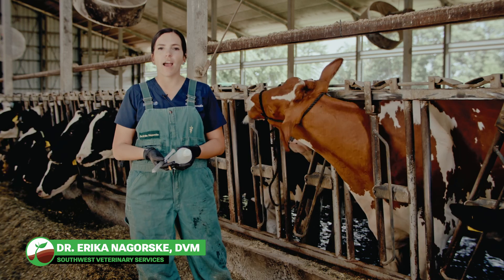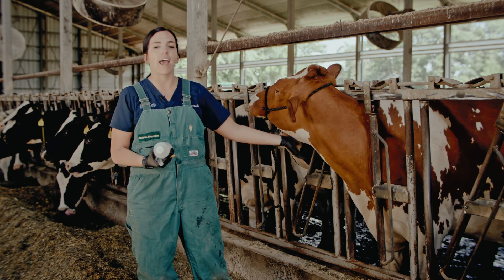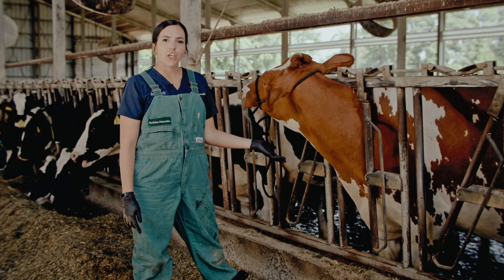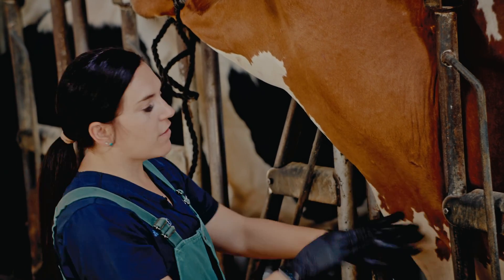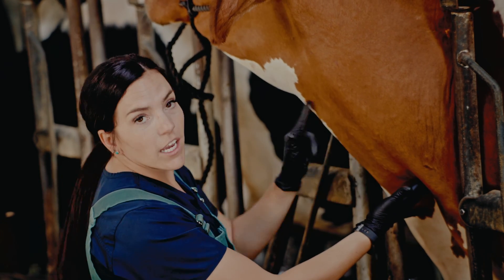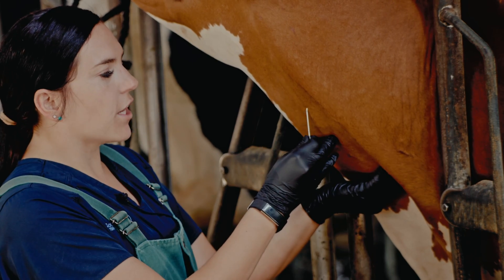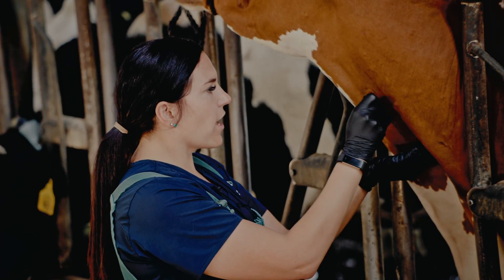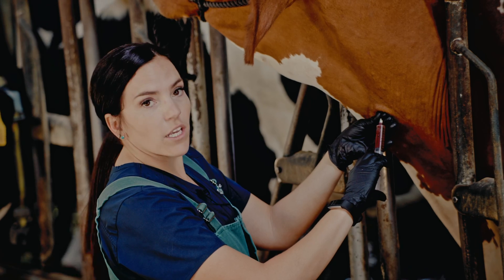How to Perform an IV Blood Draw or Injection on an Adult Cow with Dr. Erika Nagorske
Dr. Erika Nagorske, veterinarian at Southwest Veterinary Services, FBN's veterinary partner, discusses how to safely and successfully perform an IV blood draw or injection on an adult cow. First, restrain their heads to ensure proper access and be prepared with all necessary equipment. Next, identify and isolate the cow's jugular vein, disinfect the area with alcohol, and inject the needle at a 45 degree angle.

Get the animal health and feed products you need for your ag operation by visiting FBN.com/animal_health.